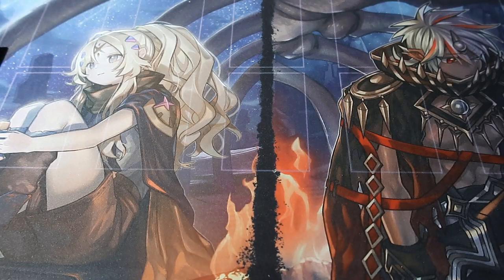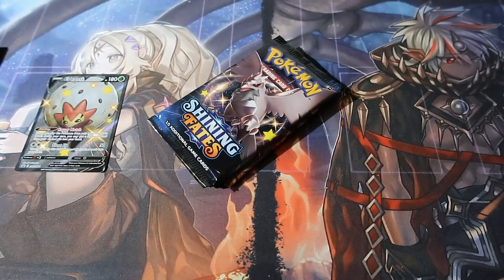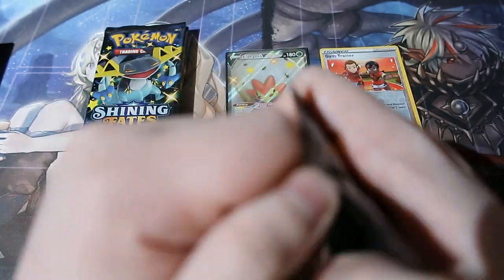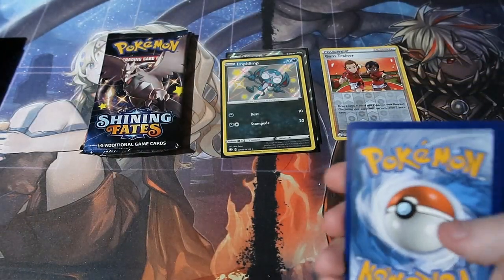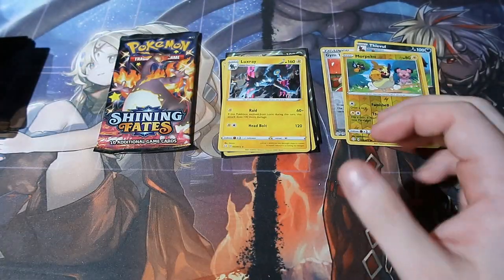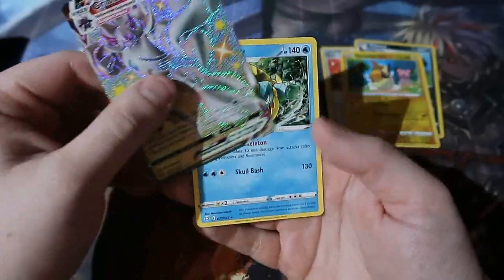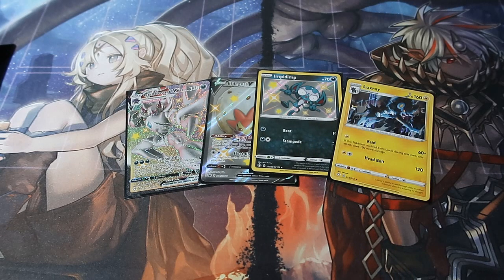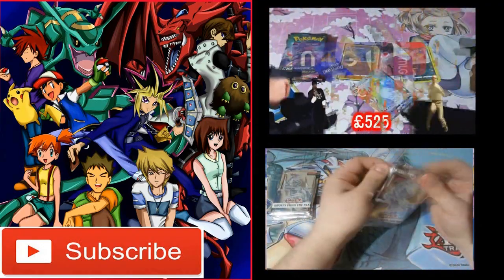Pokémon Pack Opening Shining Fates Eldergos V Tin OMG